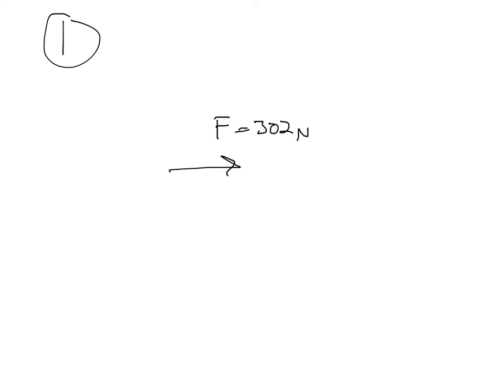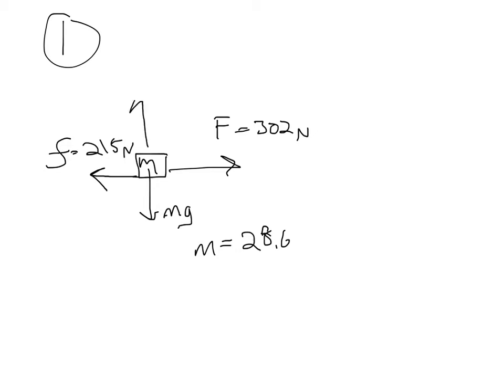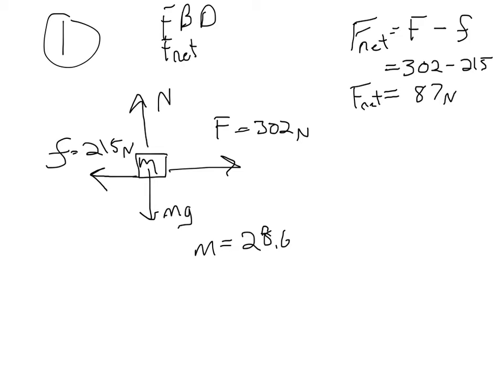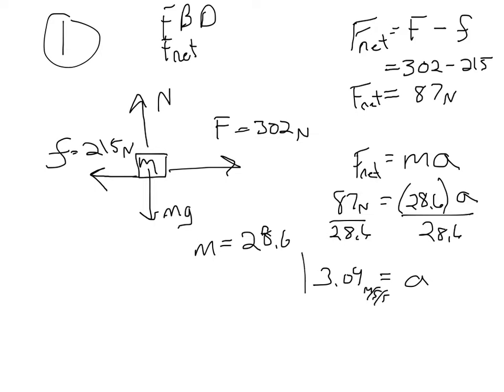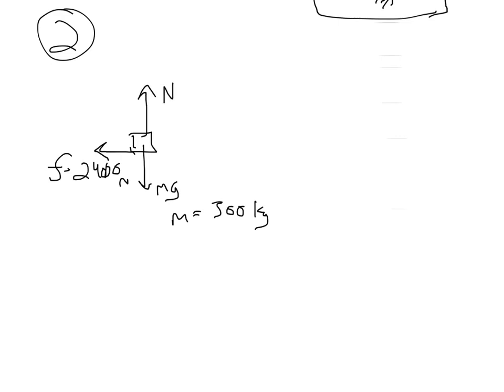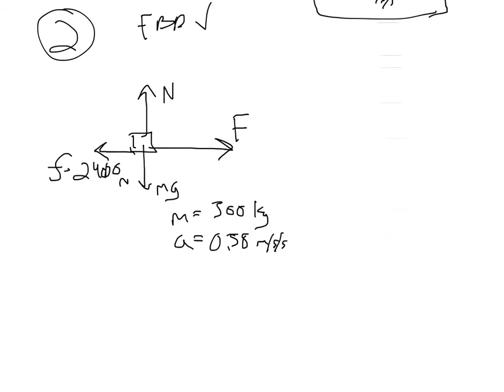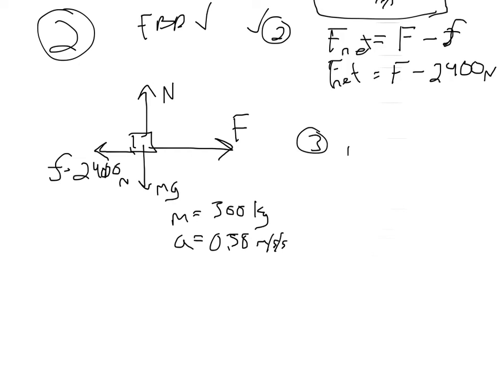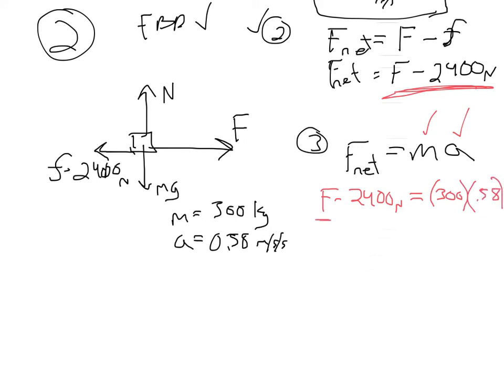NL2 Practice Problems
Applying Newton's 2nd law to two practice problems.